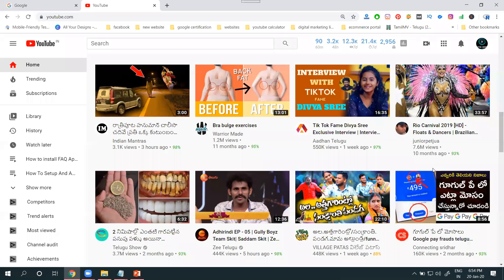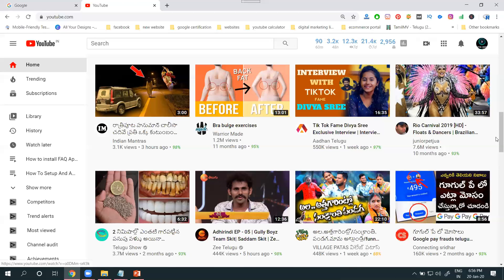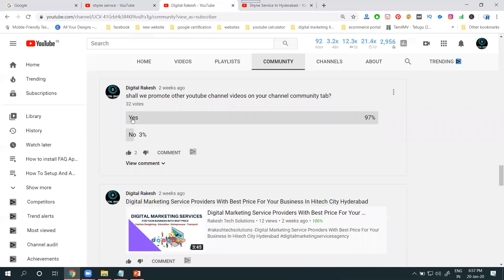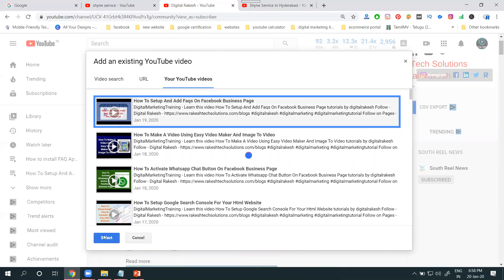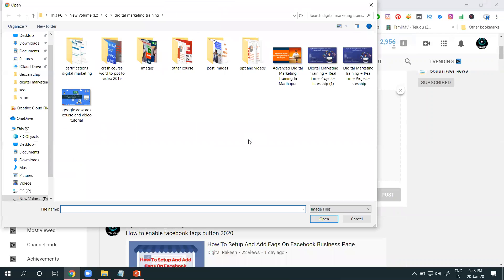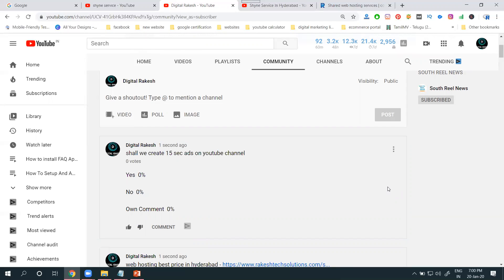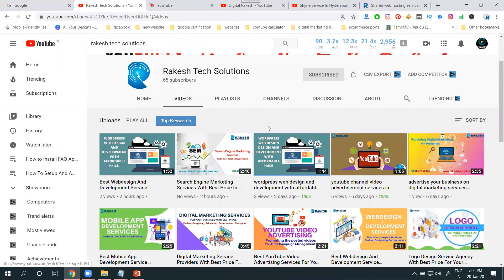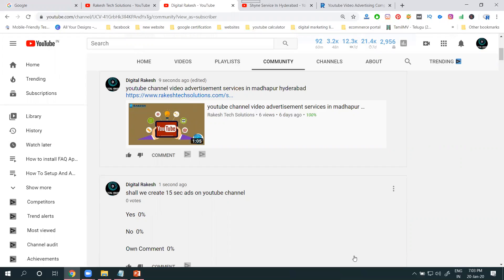How To Enable And Use Youtube Community Tab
DigitalMarketingTraining - Learn this video How To Enable And Use Youtube Community Tab tutorials by digitalrakesh